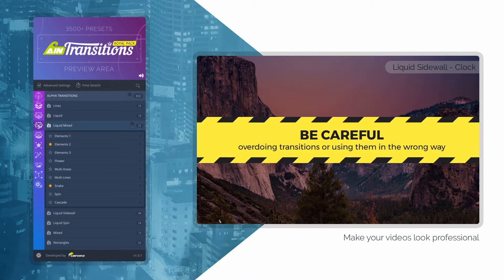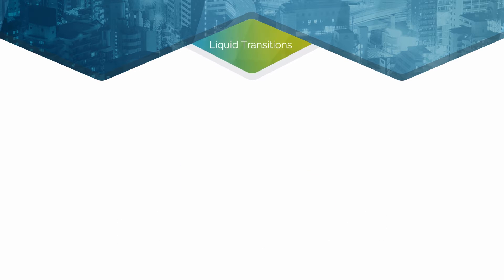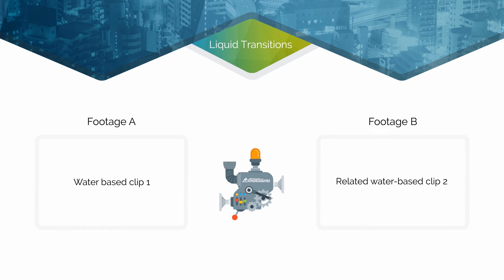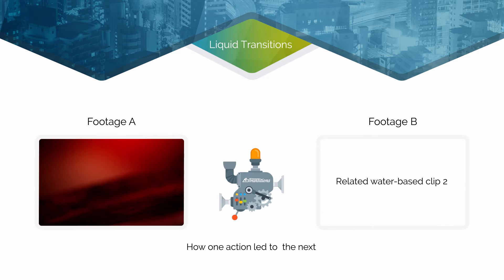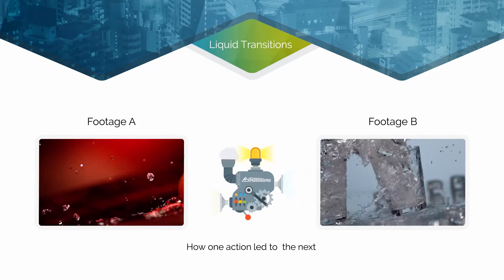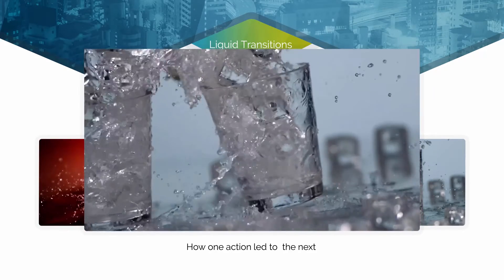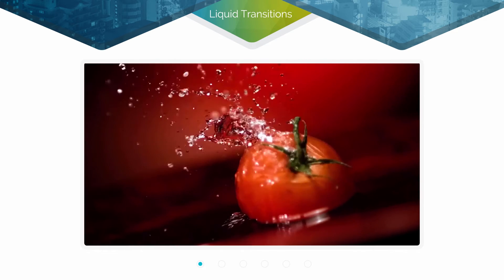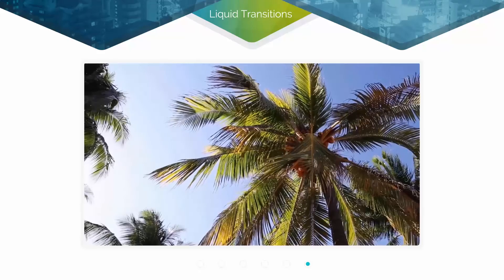Use Case 28. How and when to use Liquid Transitions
This video tutorial is suitable for both of our products such as AinTransitions for After Effects and AinTransitions for Premiere Pro.

Please keep in mind that we give this material as an example, so that you have more idea how to use this type of transitions. In reality, this type of video transitions can have many more use cases, besides, it depends on the type of your video and the content of the materials (photos, videos) you use. We only give a starting point.